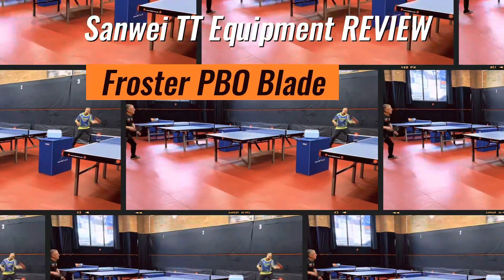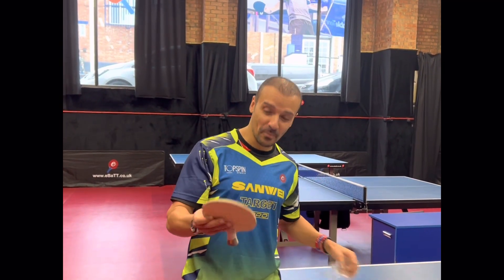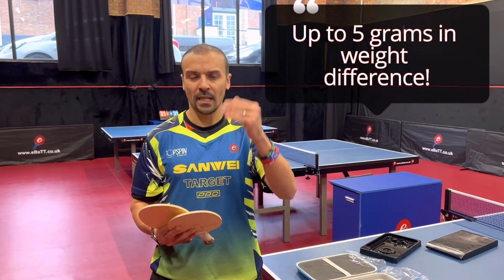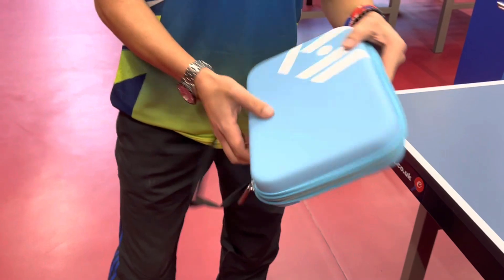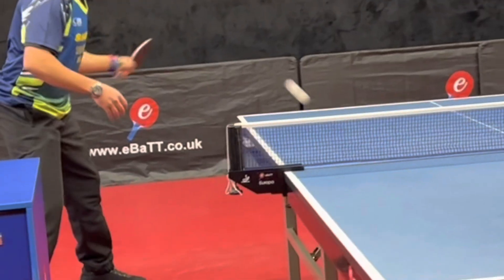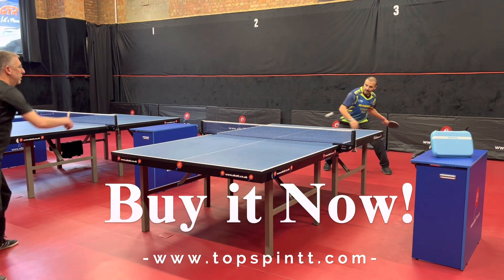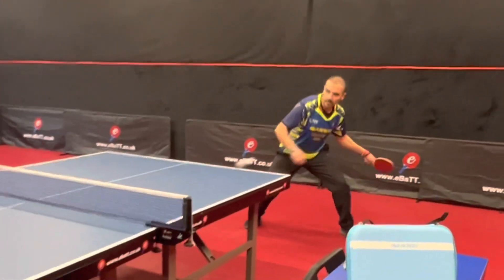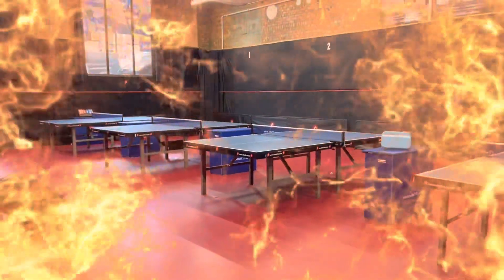Sanwei Froster PBO blade review (Table Tennis Equipment)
A table tennis blade which has been reviewed by (Tommy Cutler) Topspin sports owner and equipment specialist. Alongside Eli Baraty world renowned table tennis coach and owner of eBaTT.

This video review was produced to give you some insight and thoughts on Sanwei’s flagship table tennis blade.

It has been carefully crafted and aimed at top players. A lot of thought, testing max work has been invested into the blade, with its key focus on PBO.

Thank you and please share if you enjoyed the video.